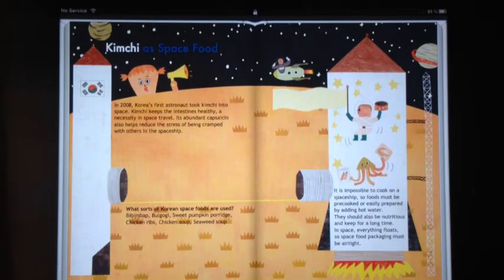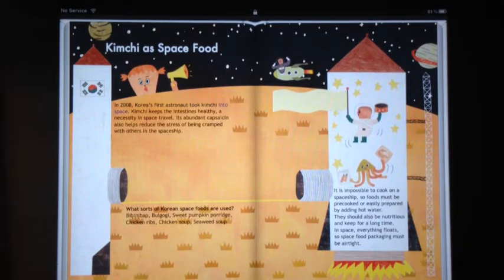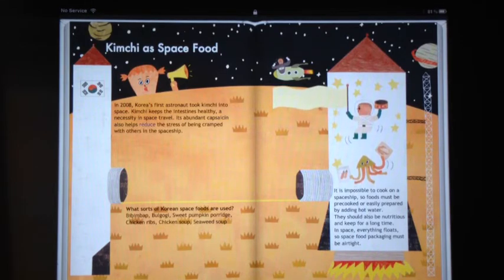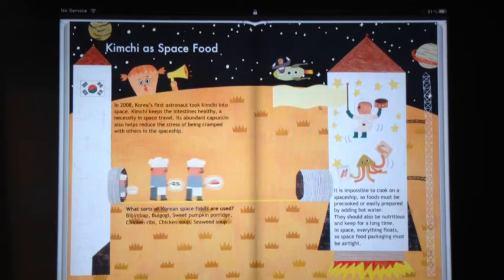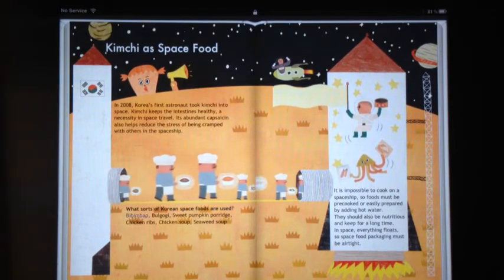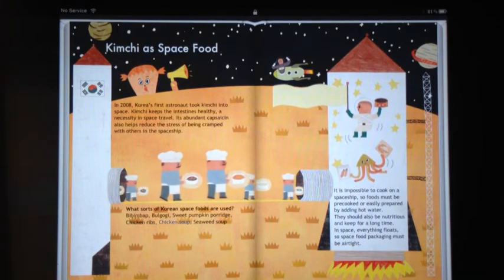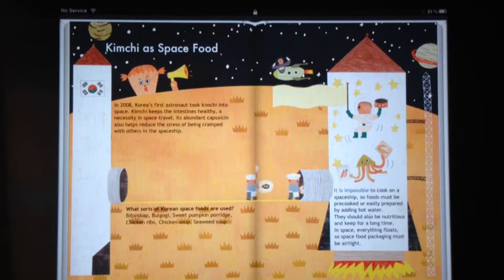Healthy Eating Tips for Children